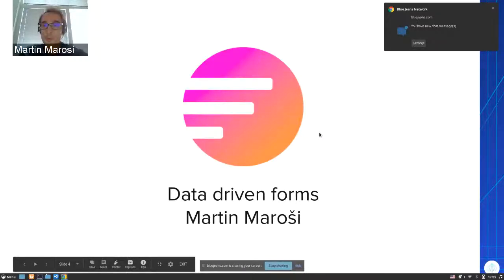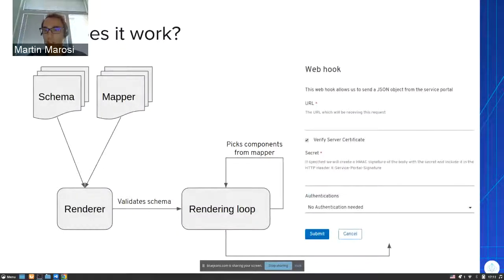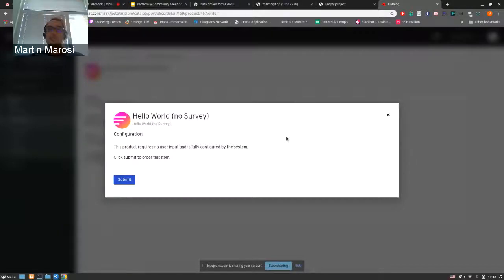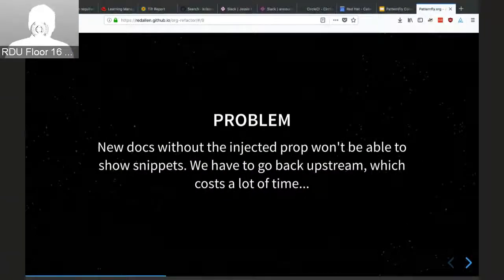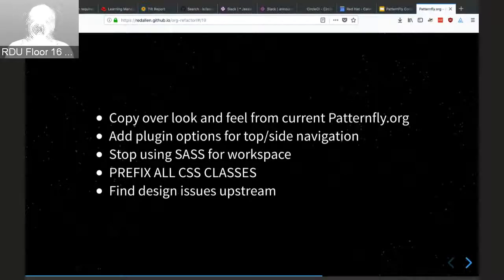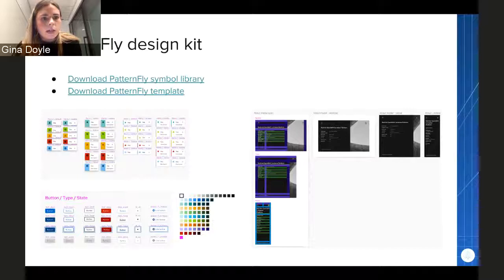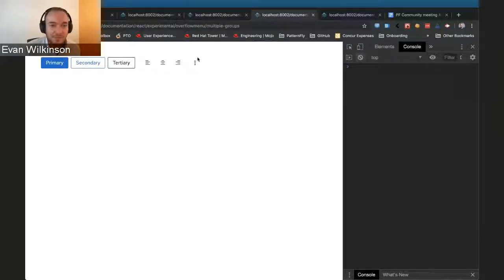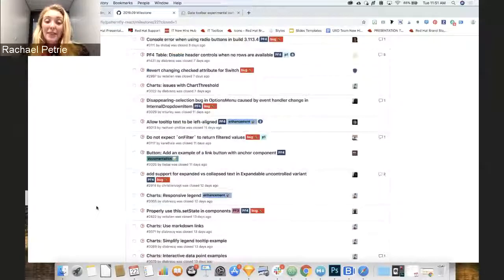PatternFly Community Meeting - 10/22/2019